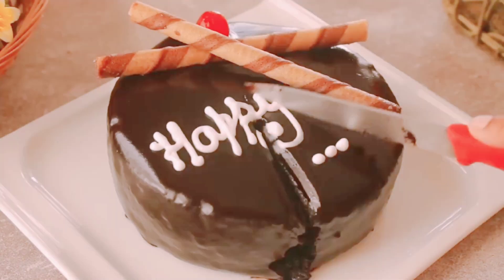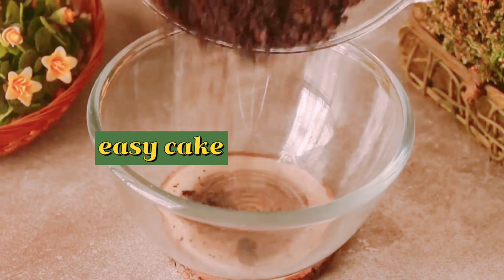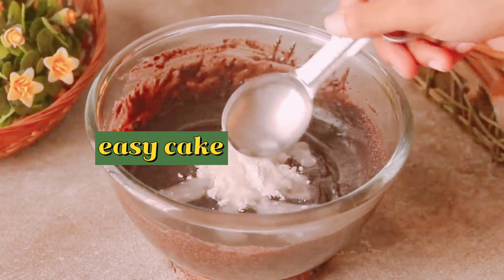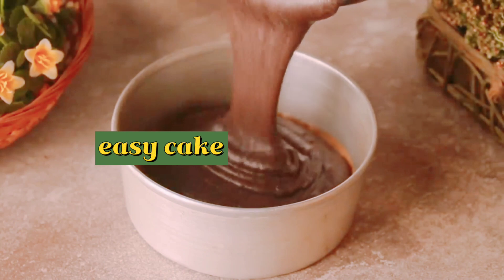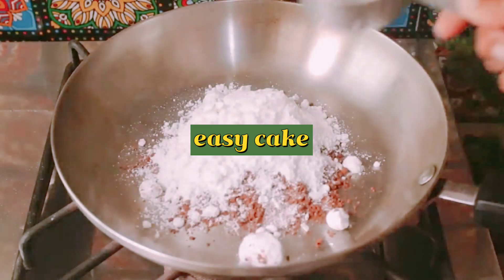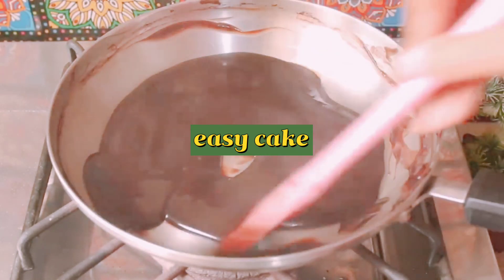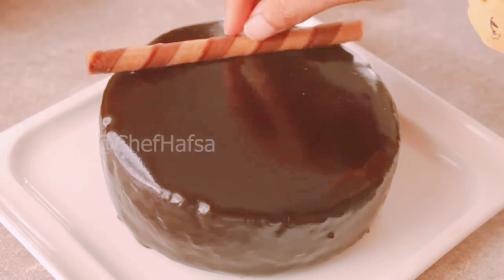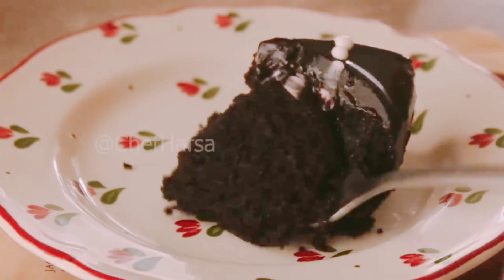Today I have brought a very easy delicious cake recipe for you.